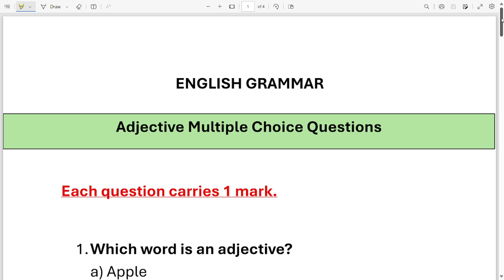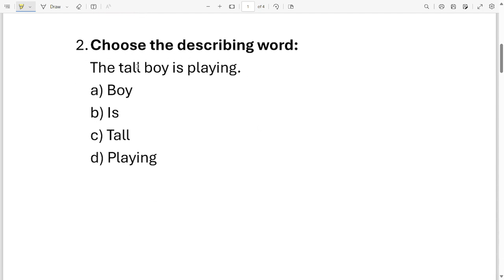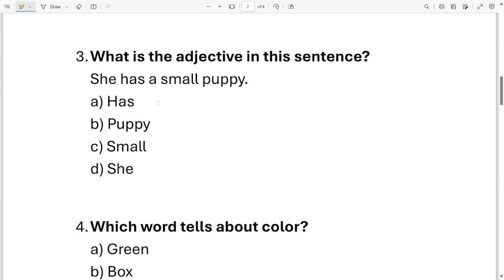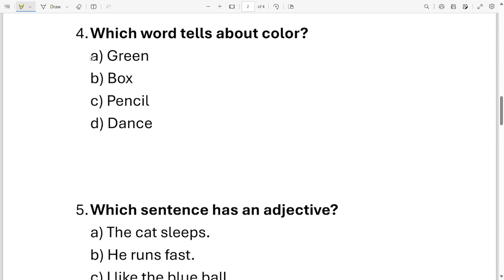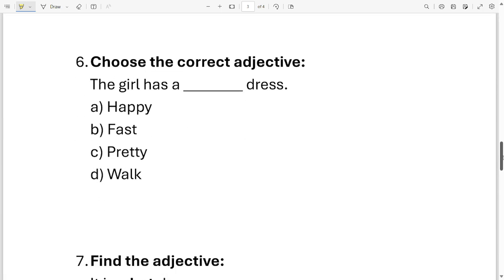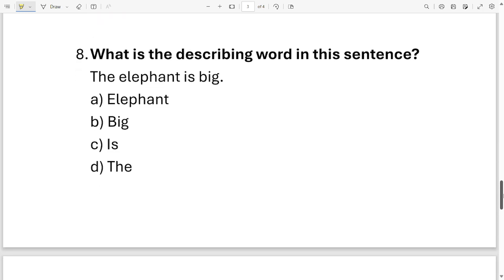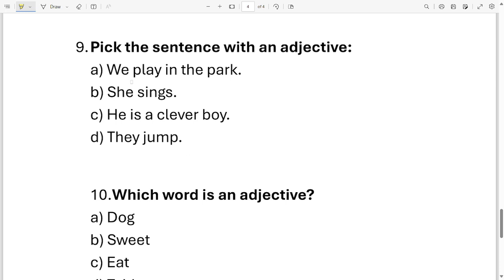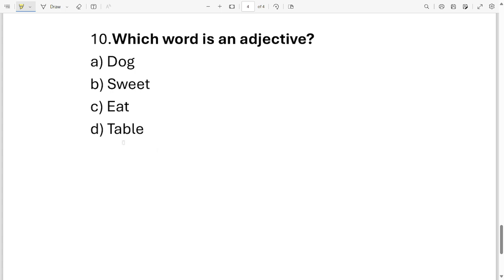Adjective Questions for Class 2 | Fun English Grammar Quiz for Kids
Welcome to English Olympiad_ English Elevate Channel! In this colourful and interactive video, we bring you 10 simple and fun questions on Adjectives specially made for Class 2 students. Kids will learn how to describe people, animals, and things using describing words in a playful and engaging way!

🎯 Perfect for:
✅ Class 2 English Grammar Practice
✅ Daily Homework Help
✅ Olympiad and School Exam Preparation

📚 What’s Inside:
🔹 What is an adjective?
🔹 Identify the describing word in a sentence
🔹 Multiple-choice questions with pictures and examples

🎉 Learning grammar has never been more fun!